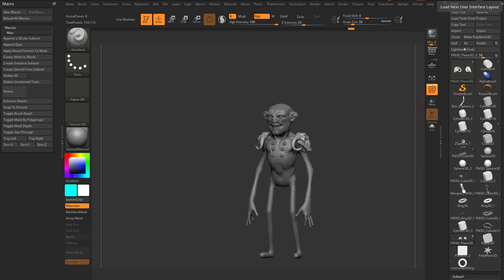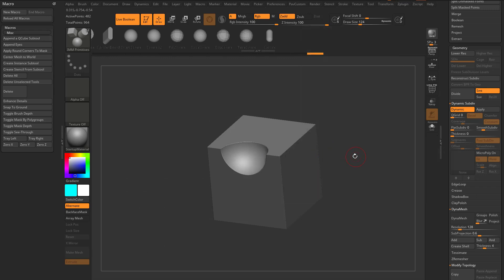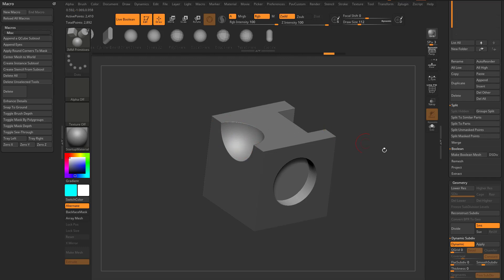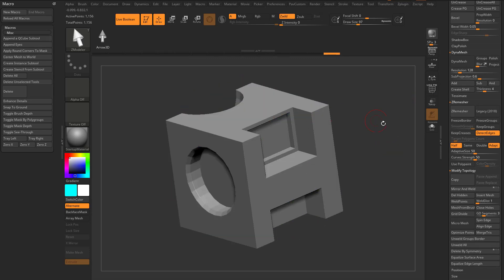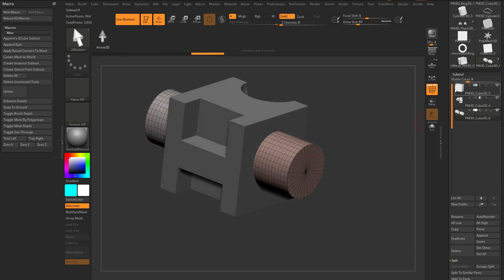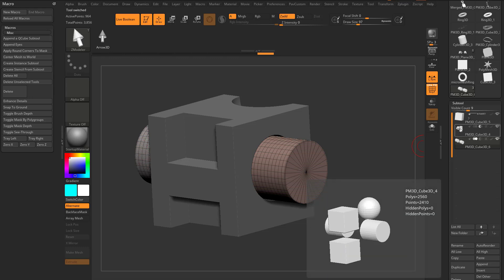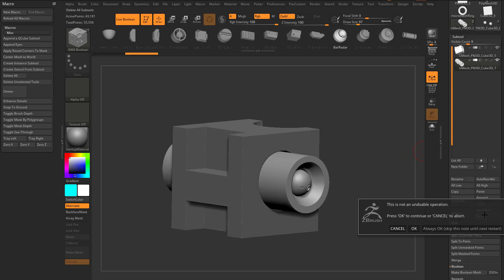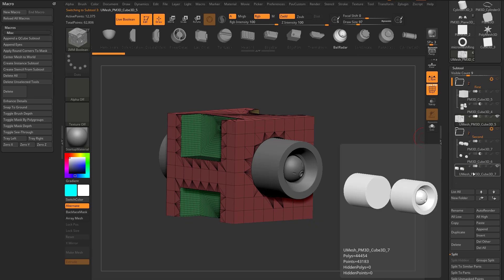Intro to ZBrush 049 - Booleans!!! Super powerful live booleans make non-destructive shapes a breeze!